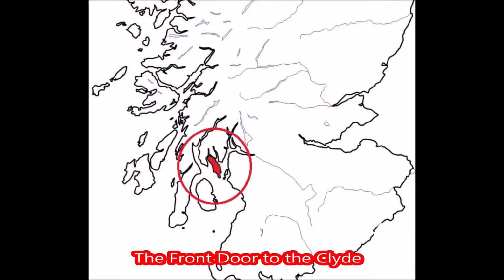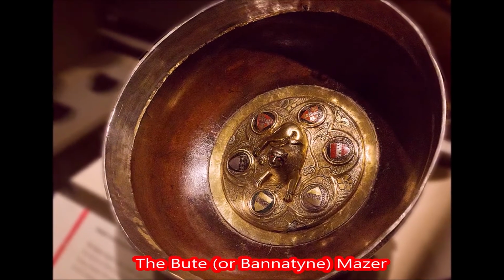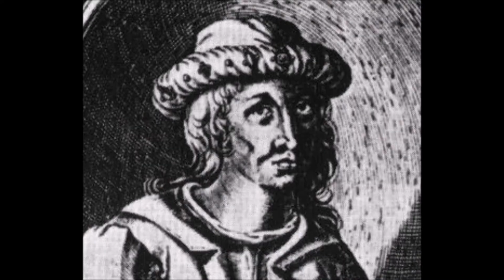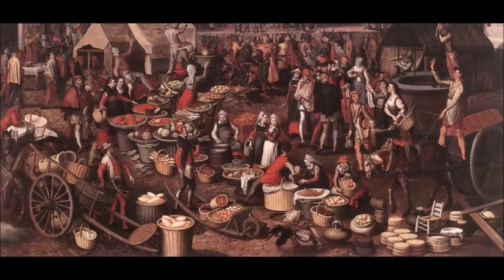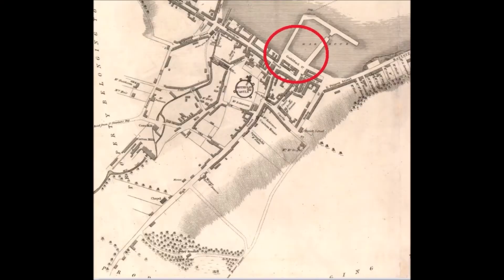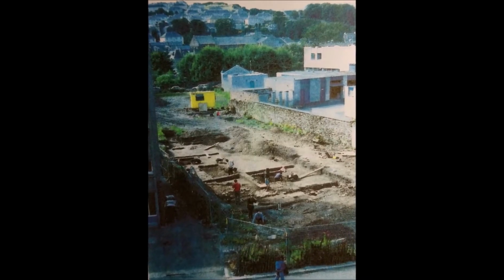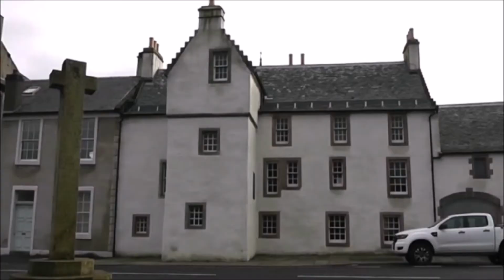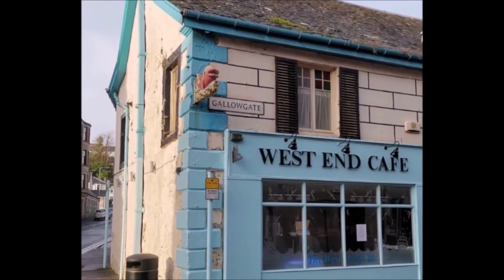Bute Heritage Hunt - S02E03 (Medieval Rothesay)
Here at Bute Heritage Hunt we like to give the people what they want! You voted for it, so here it is...Medieval Rothesay! Enjoy!